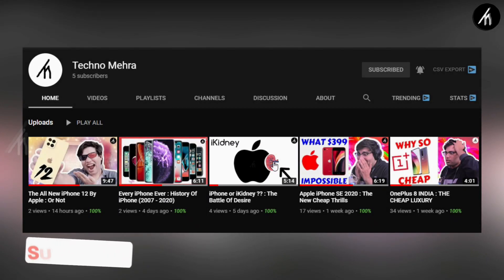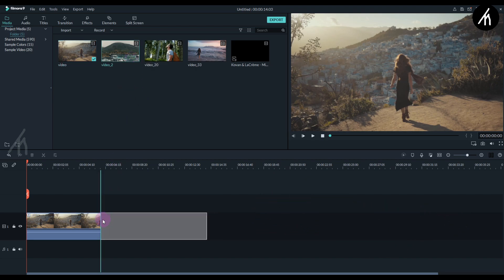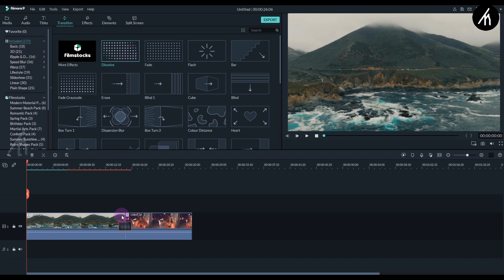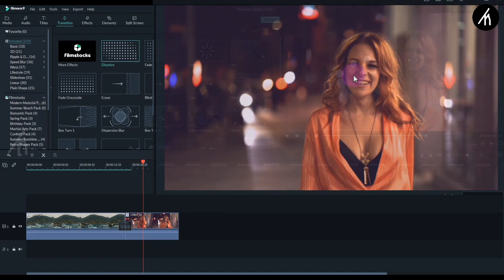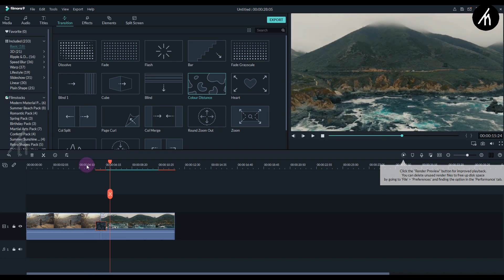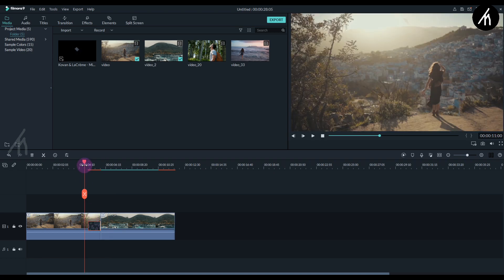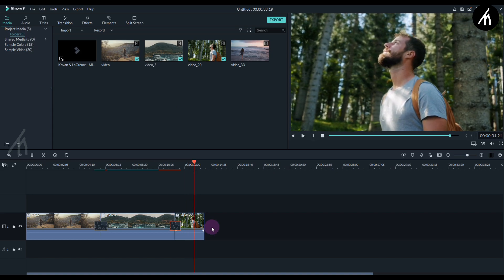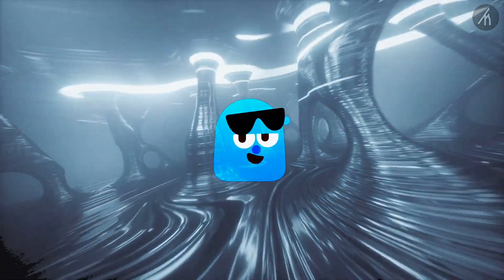Sam Kolder Luma Fade Transition In Filmora ! 🔥👌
An Amazing Tutorial On How To To Sam Kolder Luma Fade Transition In Filmora ! 🔥👌

Note :-  If you want to remake this tutorial in languages other then English Then
             Go For it. Spread The Knowledge.
             But, If your intension is plagiarism and not hard work then I suggest you.
             GO GET A LIFE AND TRY TO BE REAL AND NOT A COPYCAT
             If you can able to enhance my effect; then go on to make it in English.
             I will Be more then happy if you can make my effects to look even better.
             Otherwise Again.